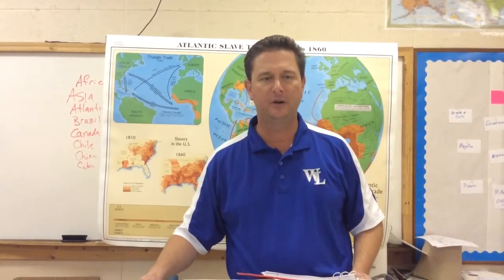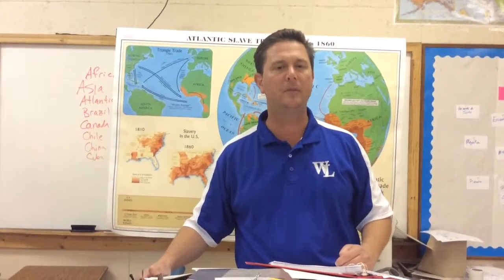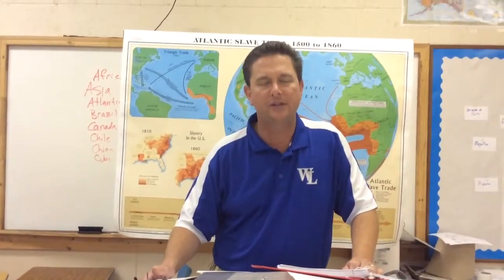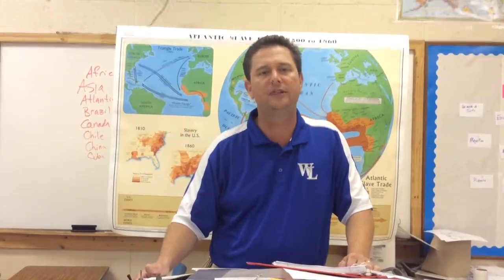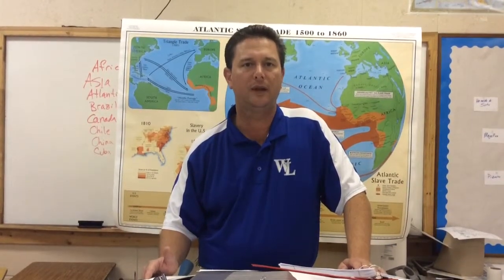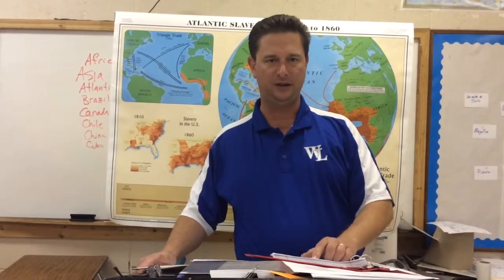Chapter 4 Sections 2, 3, and 4 review: patterns of colonization